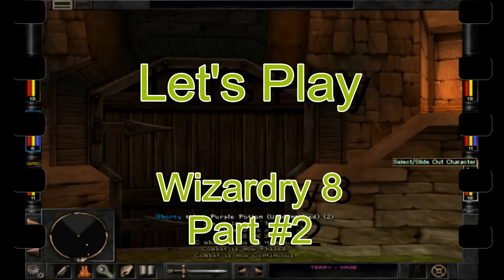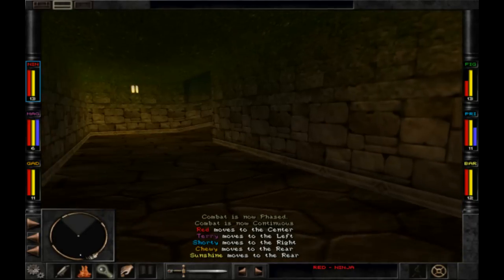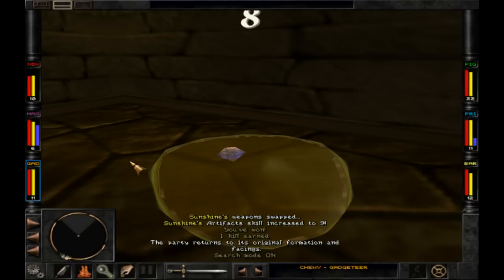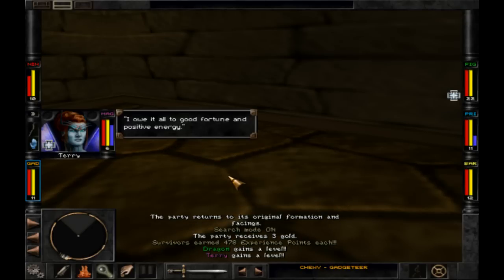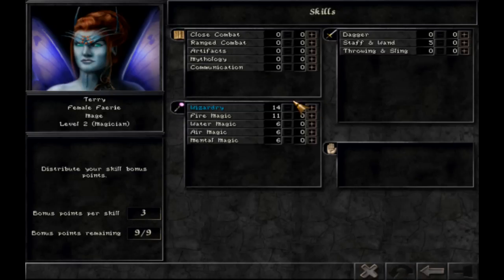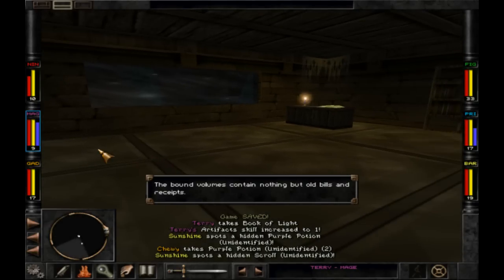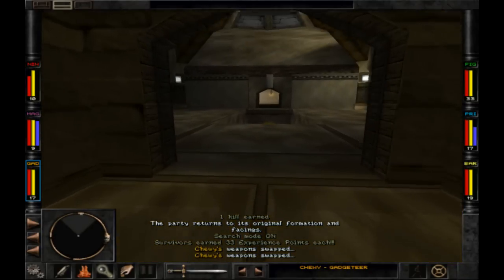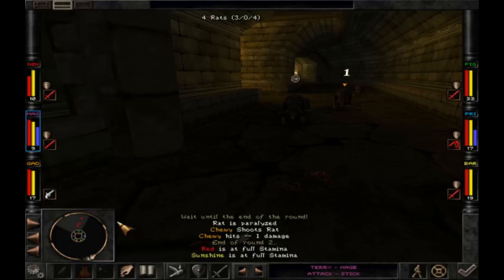Let's Play Wizardry 8 Walkthrough [002] w/YourGibs - Enter Monastery for First Time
Let's Play ♦ Wizardry 8 Walkthrough with YourGibs
Developer: Sir-Tech Software

Party Members - Felpurr Ninja, Dracon Fighter, Faerie Mage, Rawulf Priest, Hobbit Bard, and Mook Gadgeteer.

The ultimate aim of the game is to collect three artifacts and to place each on its pedestal in the final zone. They must find the Astral Dominae, the key to life and which is held by the Dark Savant, the Destinae Dominus, the key to knowledge and which was stolen by the thief Marten, and the Chaos Moliri, the key to change and which is held by the Mook.

There are four main paths to proceed through the game: Allying with either the T'Rang or Umpani, allying with both, or else being enemies with both. In addition, players can also choose to gain friendship with the Rattkin or the Trynnie, and players can choose whether or not to ally with the Rapax, Rattkin Razuka or Mook.